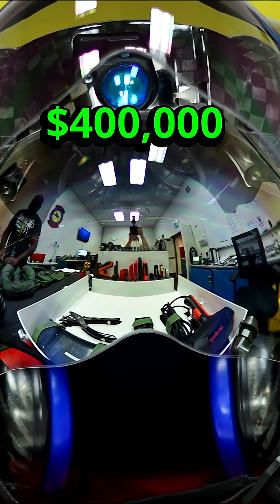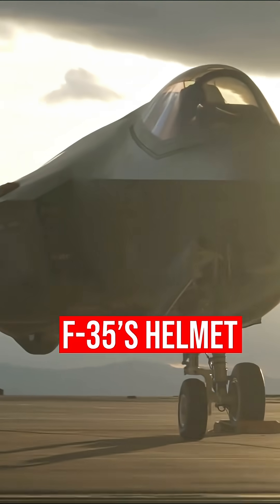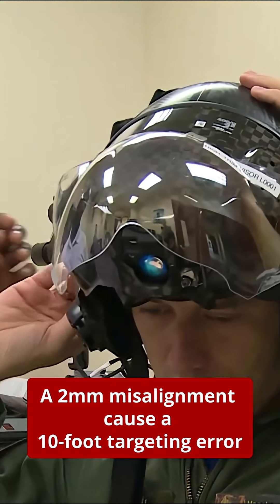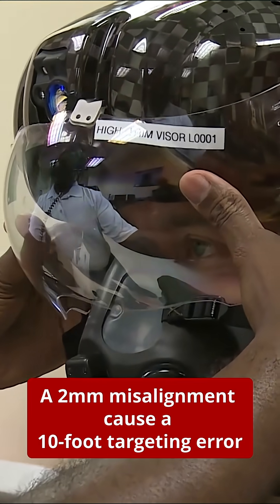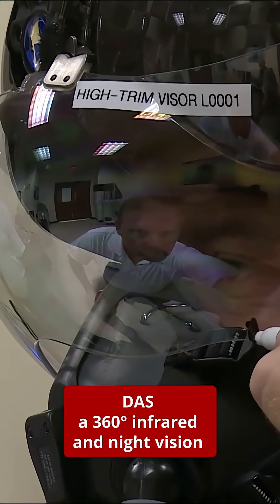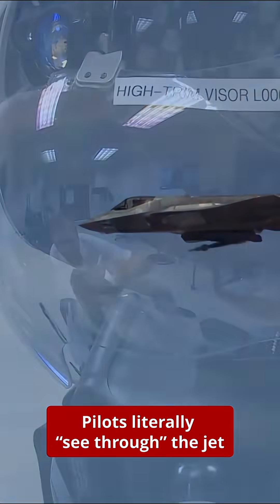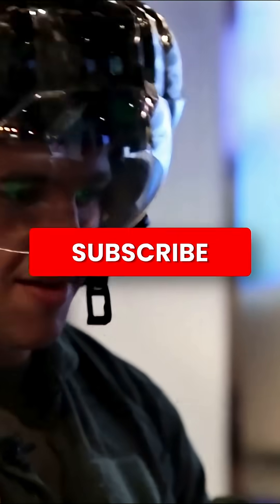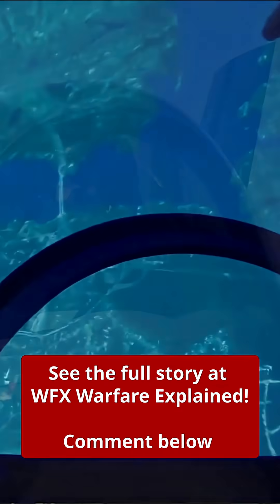The Helmet That Costs More Than a House 😳 (F-35 Tech)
The F-35 pilot helmet is one of the most advanced pieces of military tech in the world — with a price tag of $400,000.

🕶️ It allows pilots to literally see through the aircraft using a 360-degree display that projects real-time data from the jet’s sensors. Like something out of Iron Man!

🎥 Credit: DVDS / Storyblocks (licensed footage)

Imagine flying with a helmet that lets you see through your jet  would you trust it?